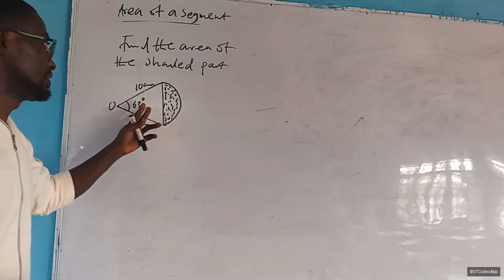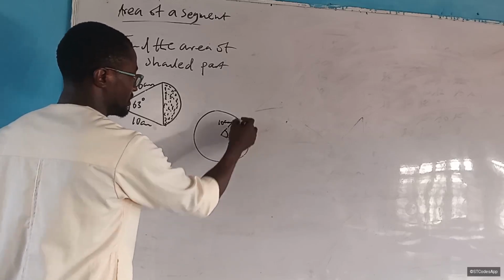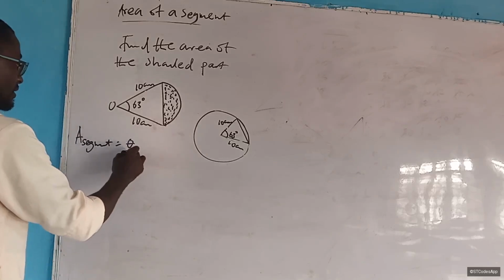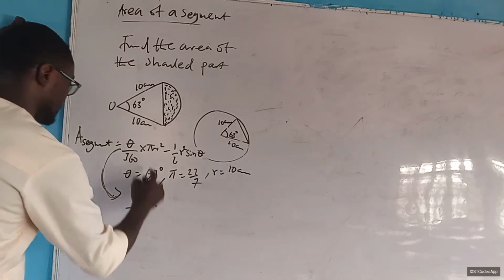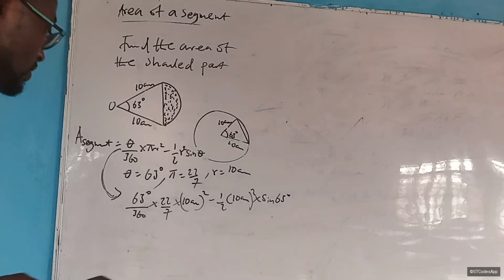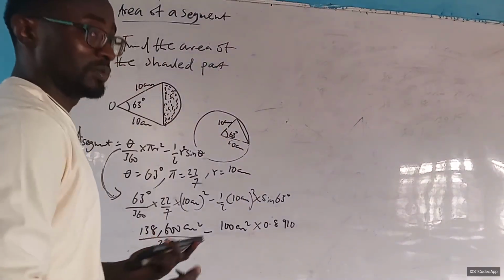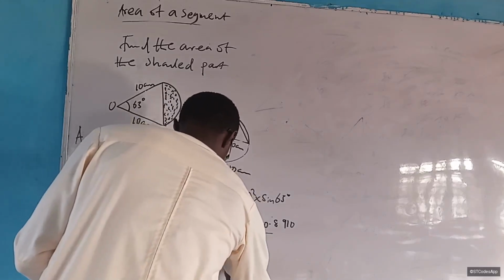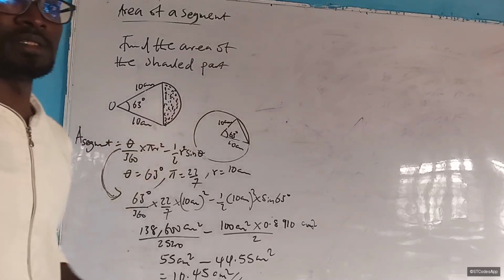Mensuration: calculation of the area of a segme